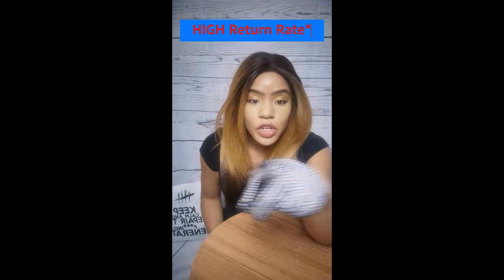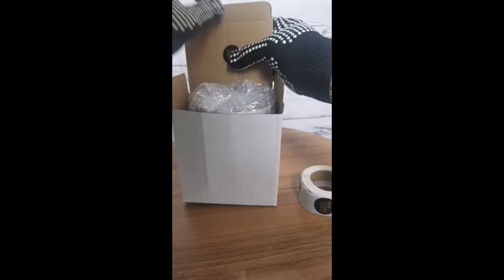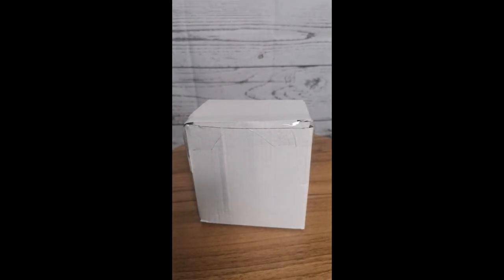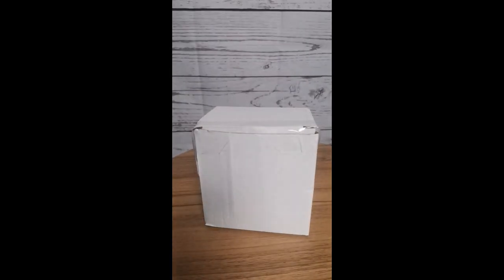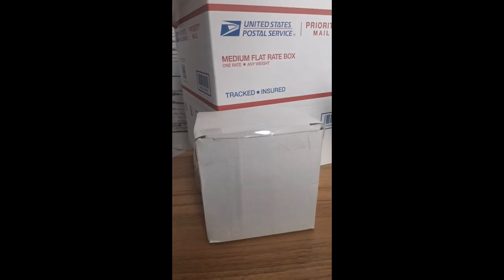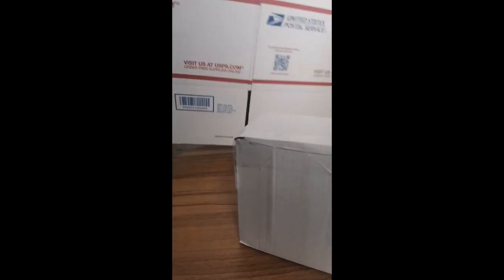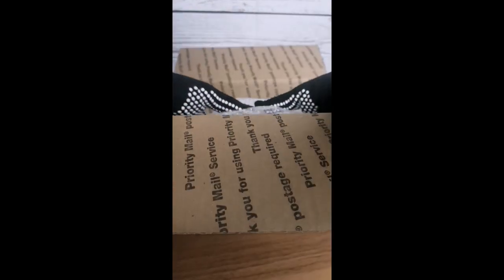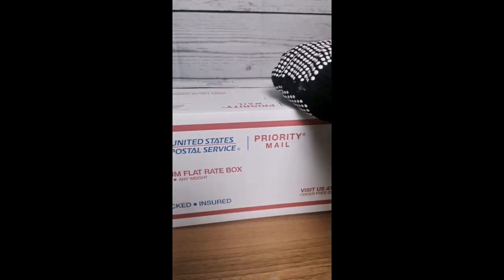How to Pack a Coffee Mug Order!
This attention to detail and quality control is essential in delivering a positive customer experience and maintaining the integrity of the coffee mugs during shipping.

- Here is the explanation to the steps in this video:

1.) Mug Inspection: Before packing, each coffee mug is inspected for defects or imperfections. Only flawless mugs make it through this stage.

2.) Wrapping and Cushioning: The coffee mug is carefully wrapped with bubble wrap or a similar cushioning material to protect it from impacts during shipping. Additional layers of protection may be added, especially for fragile or delicate designs.

3.) Box Selection: An appropriately sized box is chosen to fit the coffee mug snugly without too much extra space. This minimizes the risk of movement and breakage during transit.

4.)  Securing the Mug: The wrapped coffee mug is placed inside the chosen box and positioned in the center. Additional packing materials, like packing peanuts or air cushions, are used to fill any voids, ensuring the mug doesn't shift during transportation.

5.) Sealing the Box: The box is sealed securely with strong packaging tape. Labels, including the shipping address and any handling instructions, are affixed to the outside of the box.

6.)  Quality Control: A final quality check is conducted to confirm that the coffee mug is well-protected inside the box, and all labeling is accurate.

7.)  Shipping and Tracking: The packed coffee mug order is handed over to the shipping carrier for delivery to the customer. Tracking information is provided to the customer so they can monitor the progress of their order.

- Social Media's
Threads: @OfficialCaffeineWorks